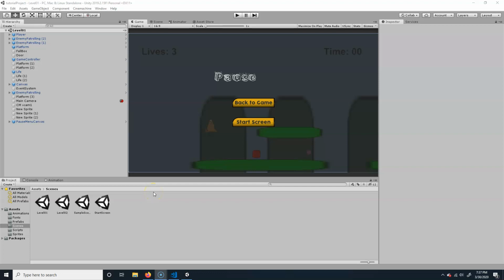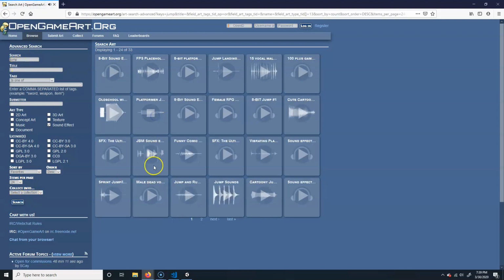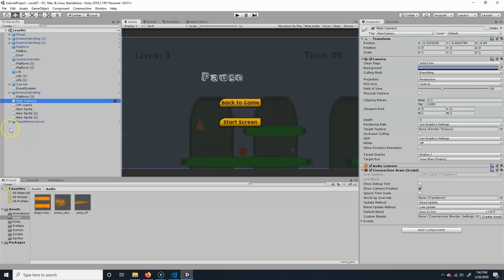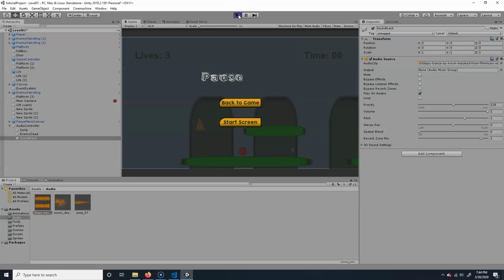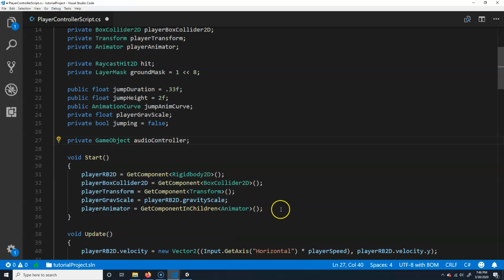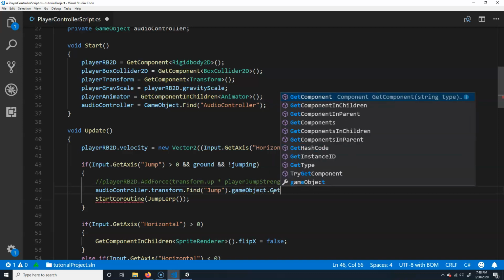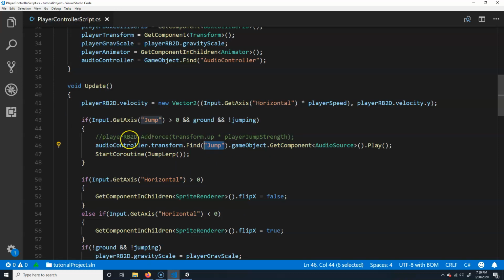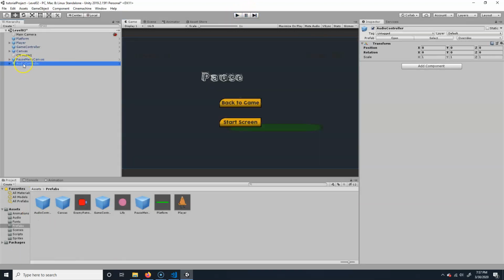Unity Platformer Tutorial 12